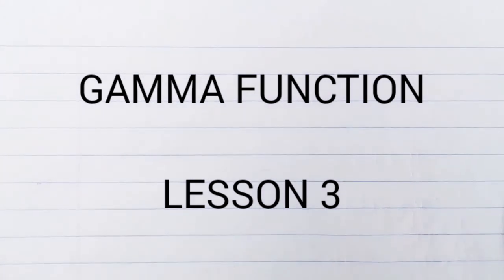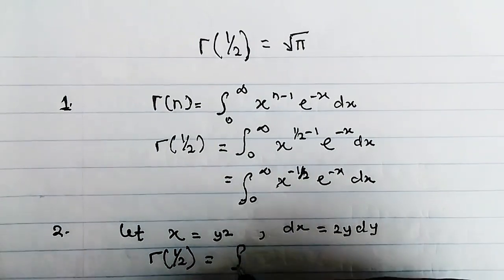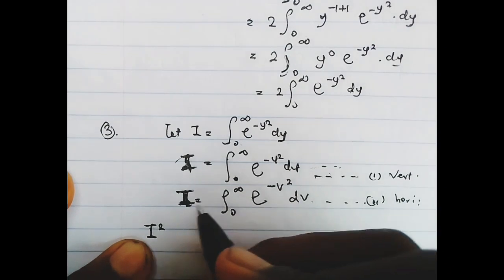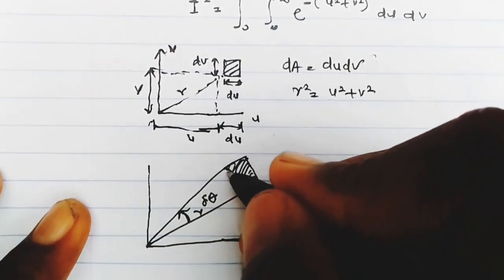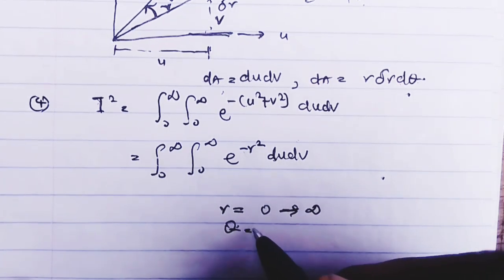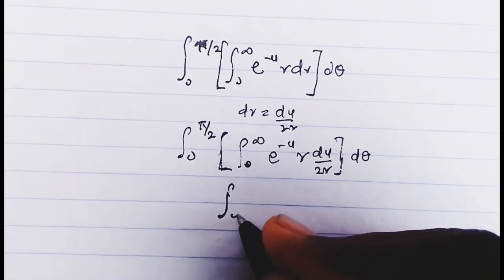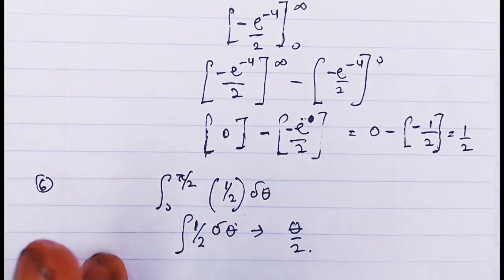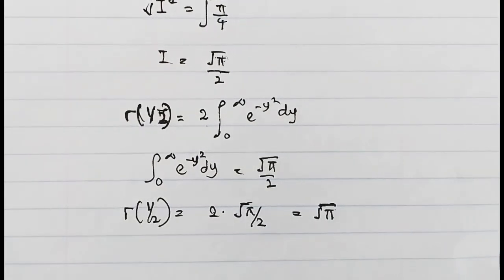Proof that the value of gamma(1/2)=sqrt(pi) | lesson 3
This video shows the proof that gamma of half is the square root of pi